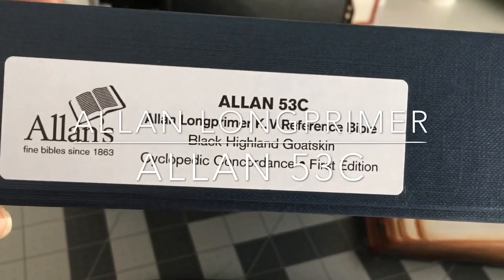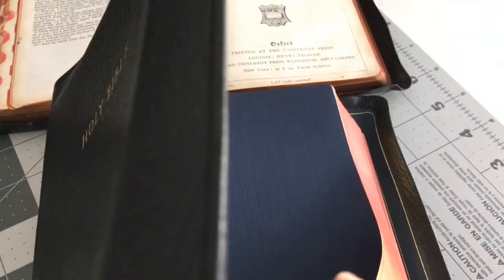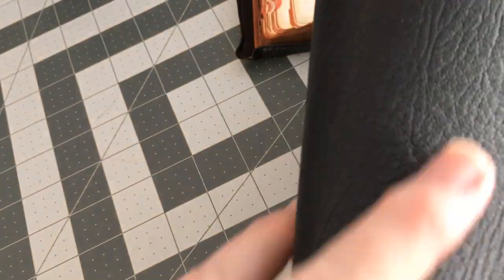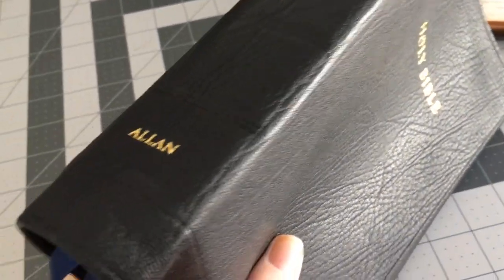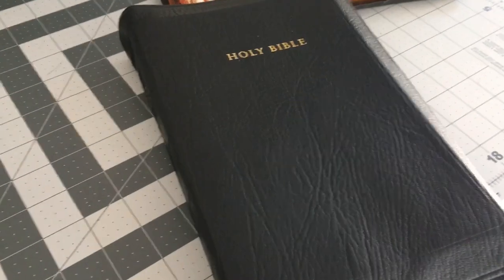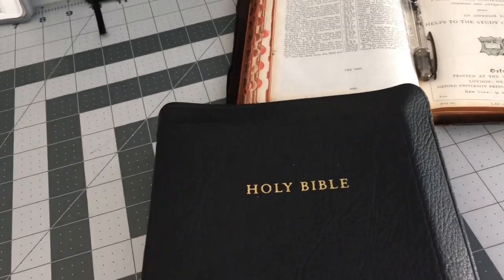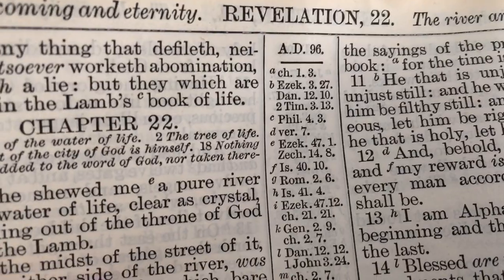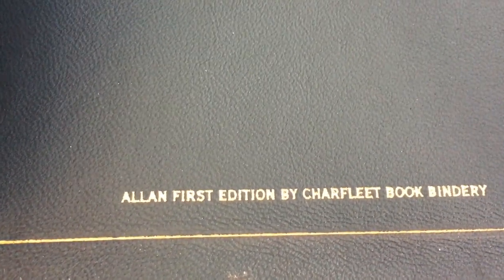Allan 53c longprimer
Allen 53c KJV reference bible, Black Highland Goatskin, Cyclopedic Concordance, First Edition